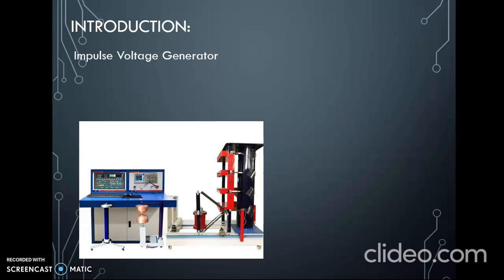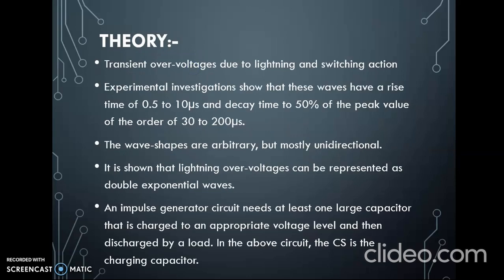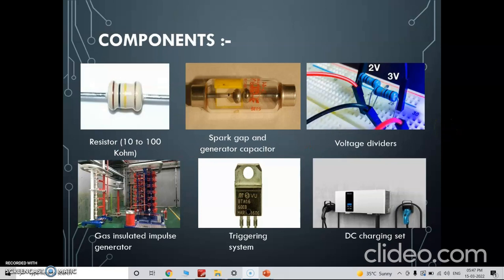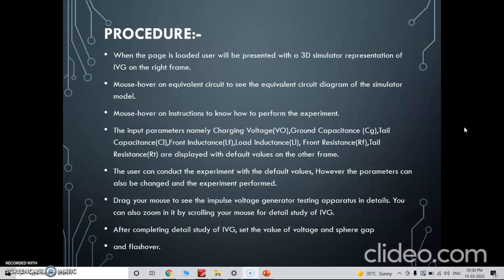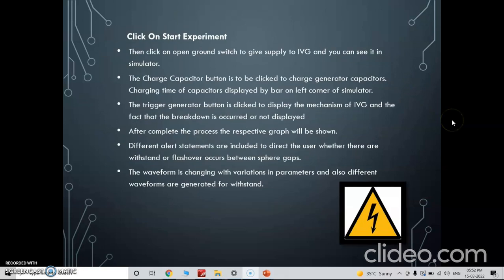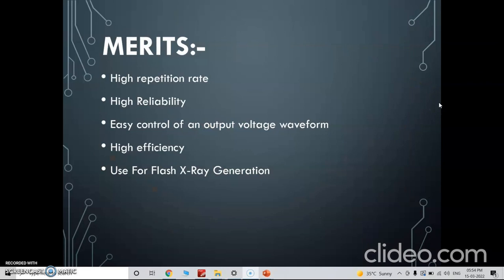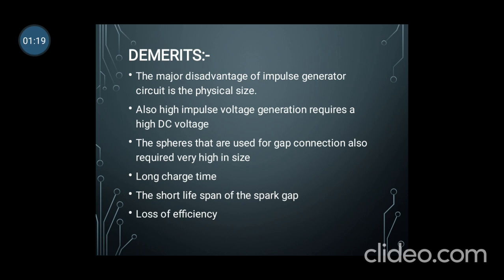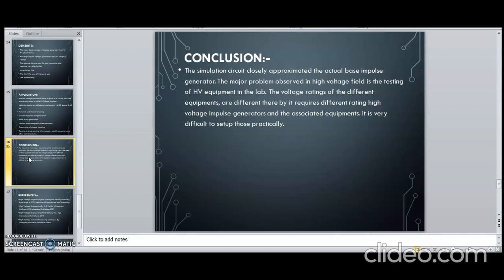Simulation On Impulse Voltage Generator- (PSIS) By Shreyas, Nikhil and Carolyne